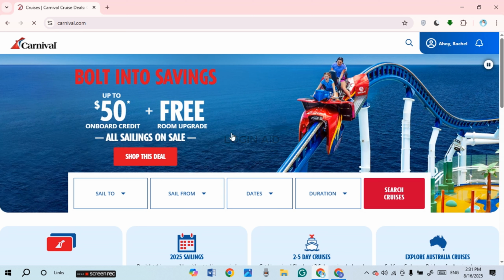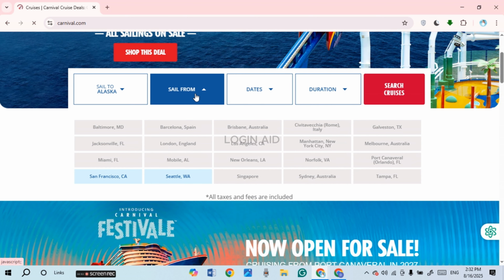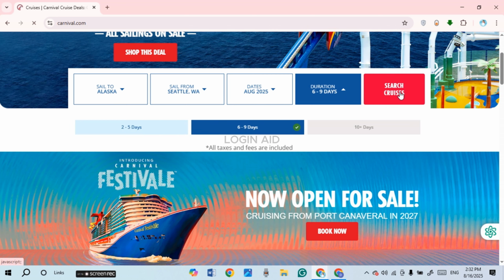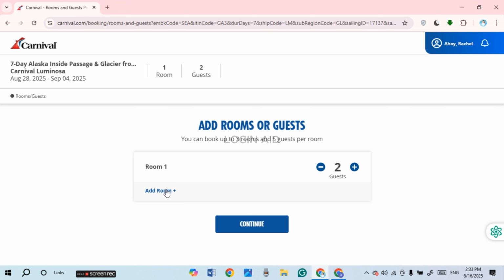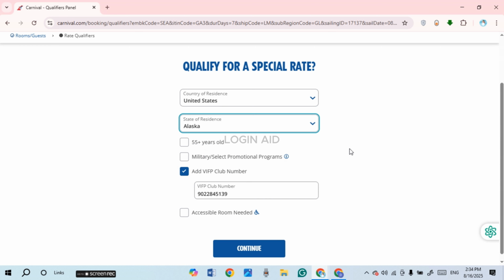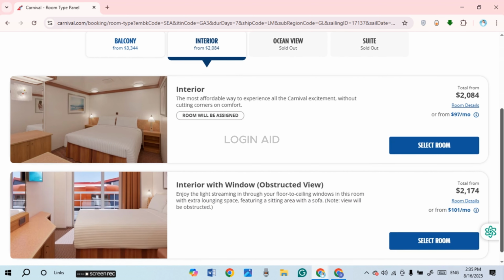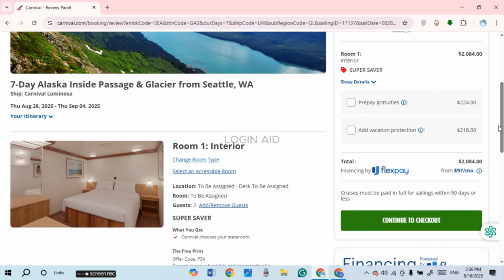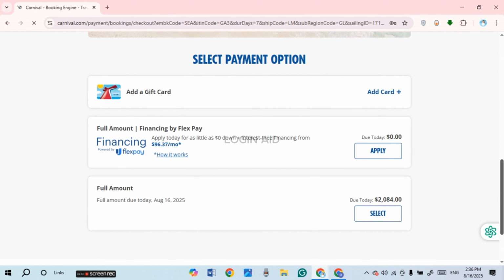How To Book Cruise On Carnival | Reserve A Cabin On Carnival Cruise Line 2025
Ready to set sail? In this step by step guide, we will walk you through how to book a cruise on Carnival. You’ll learn how to search for destinations, compare itineraries, select your stateroom type, and review pricing options. We will also show you how to add extras like drink packages, Wi-Fi, or shore excursions before confirming your booking.